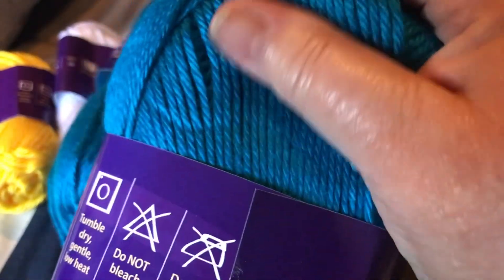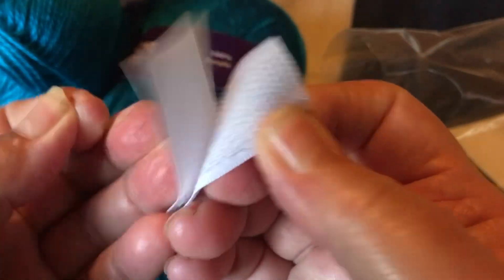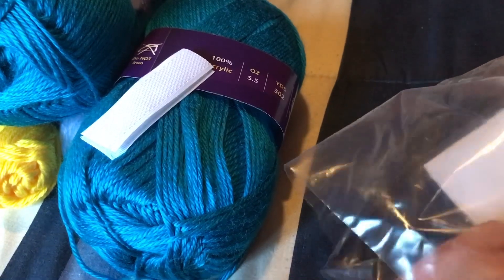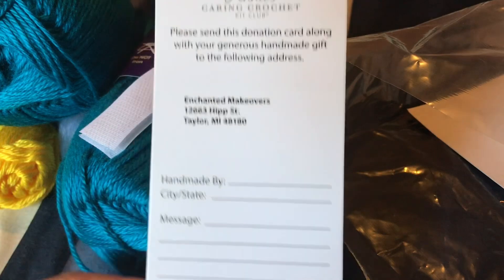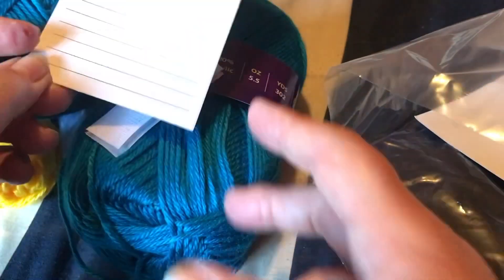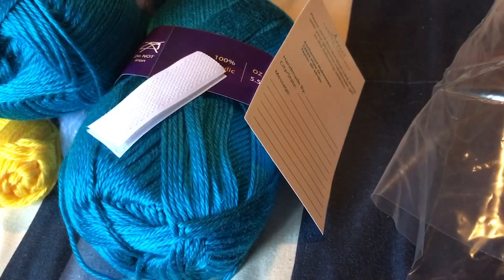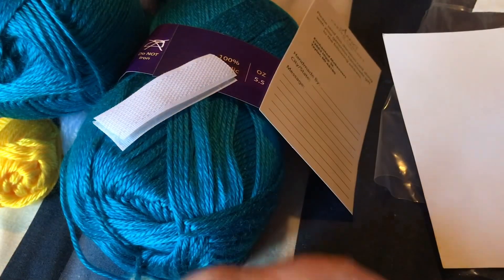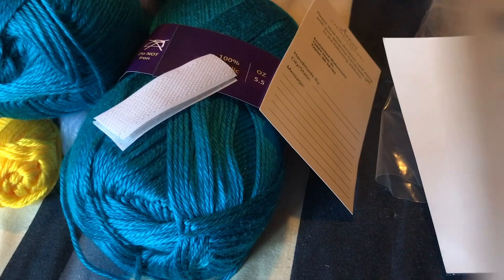Annie’s Unboxing & vipcrossstitch , crossstitch , cross stitch 😃 Unboxing / Product(s) Reviewed.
Hi everyone, Hope you are all having a wonderful day today. I wanted to share with you all another awesome and fun Video where I am doing a Fun fun Annie's Unboxing (which I purchased with my own money) and was so excited to receive and share with you all, then I also received another package in the mail from Vipcrosstitch , and did a Product review for 2 Awesome and beautiful Cross Stitch Kits.

Shout out to Christy @YARNBARF for the cute Stork Scissors!

The 14 Count and the 18 Count Cross stitch Products were Provided by vipcrossstitch , crossstitch . I was not paid any money to do the product review, but the products were shipped to me free of charge in exchange for me providing the Product Review on this Video. I hope you all enjoy the video.

Here is the Link for the 14 Count (non printed canvas) Country House:

All donations go to further the development of my YouTube channel, such as helping to buy items for giveaways and for postage to mail out items that others have Won, just to name a few.   I want to thank everyone who has sent in gifts to me as well since I started my channel.   I also want to thank all the channels who do giveaways and making our experiences here on YouTube more fun and exciting (as if that were possible already).

Please keep in mind that my channel is Not Monetized as of yet.   I am nearing my 1 year mark and I will appreciate you watching my videos and sharing them out if you enjoy them and also Running my Playlist that I have posted for you all, please know that it truly is appreciated, more than words can express.

If you wish to donate, you may do so using any of the following methods mentioned below.

$LouLTT

Make sure to visit my Etsy shop and / or my eBay Store if interested.   Links to both are on my Home Page in the Top Right Corner (you will see the icons) there and Also in my About Section.   I truly appreciate you all, more than you know!

Thanks again.